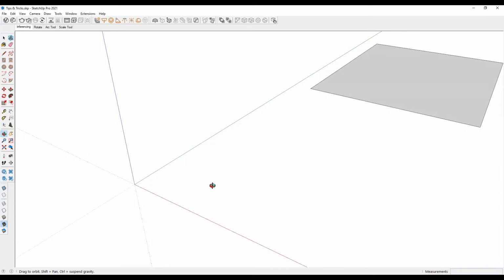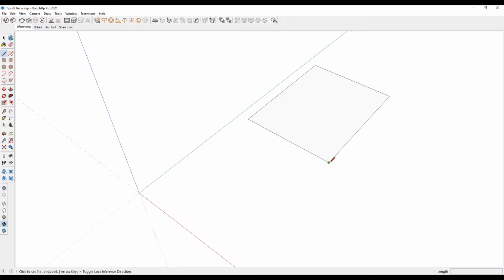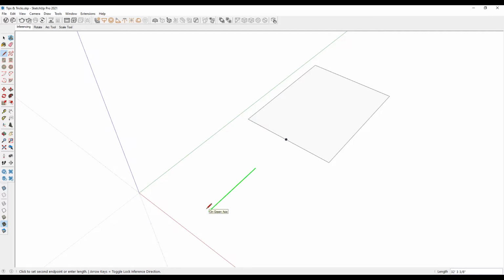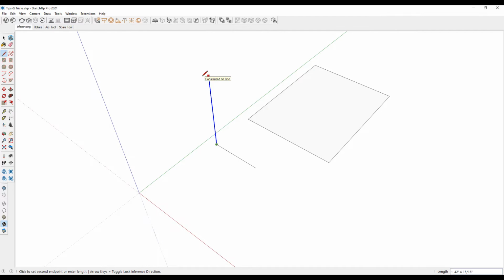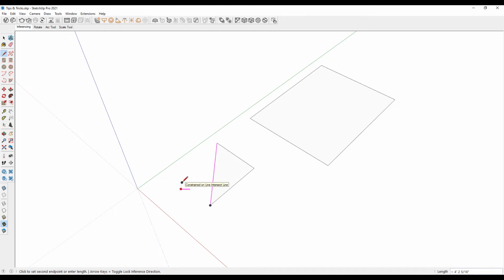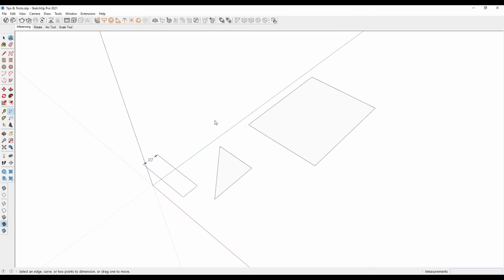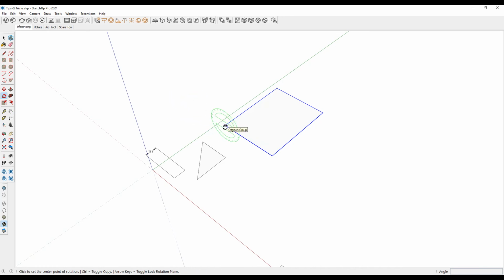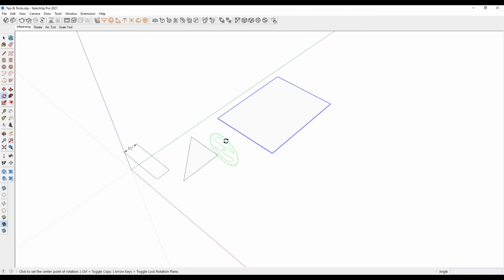SketchUp Tutorial (Beginner) - Inferencing (Tips & Tricks series)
Learn the power of inferencing in SketchUp. I wish I would have known this powerful feature when I started. I am excited to share some of these tips and tricks with you.